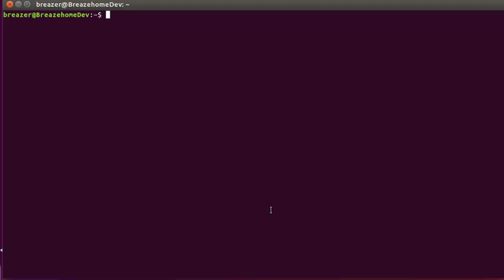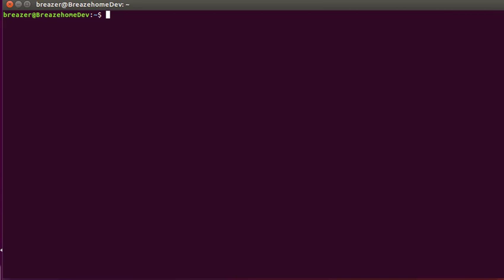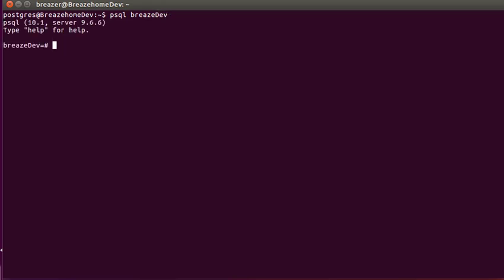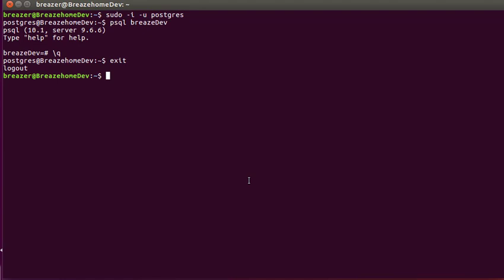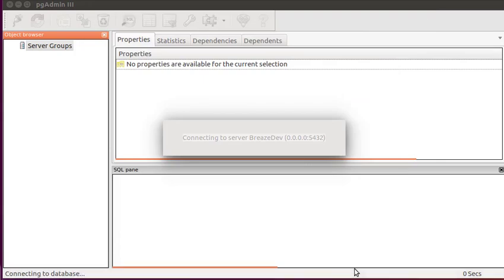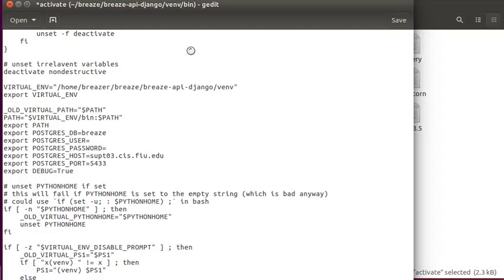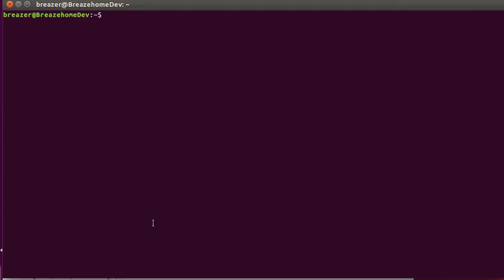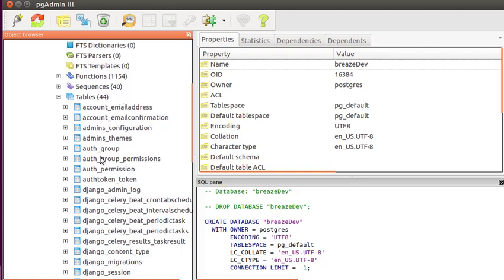BreazeHome Tutorial - Setting up a new Local Database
A Narrated description of the steps to follow to install PostgreSQL, Pgadmin3, Creating and setting up a new DB, and migrating a Django Data model to a newly created DB.